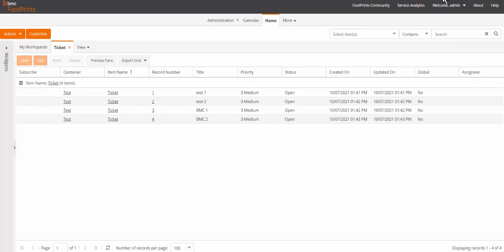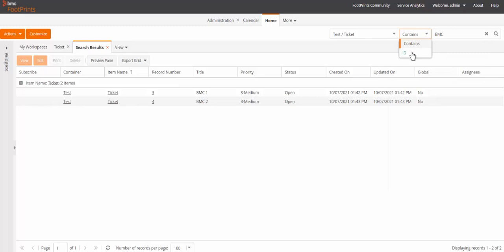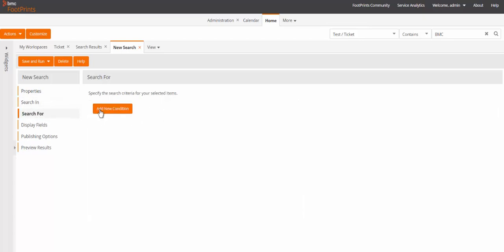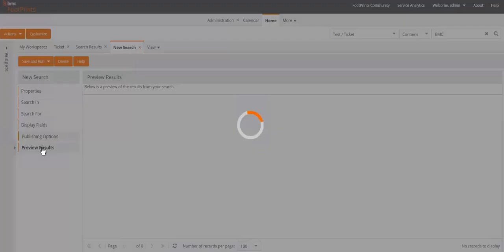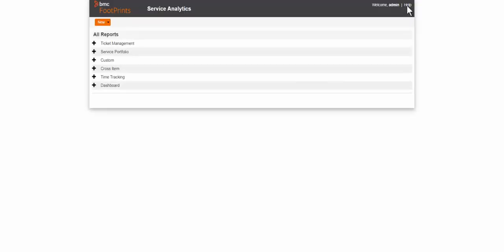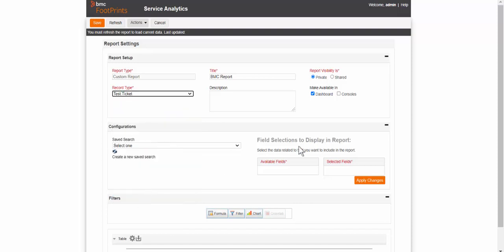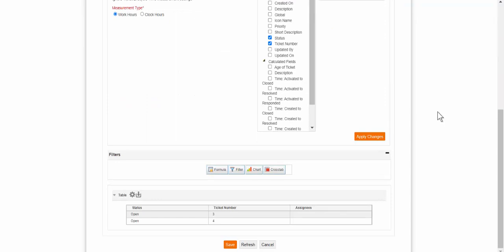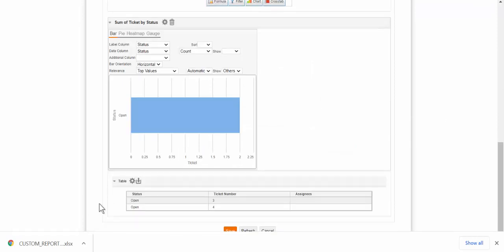Search and Reporting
- This video provides a demonstration of the Search and Service Analytics (aka Reporting) features within FootPrints